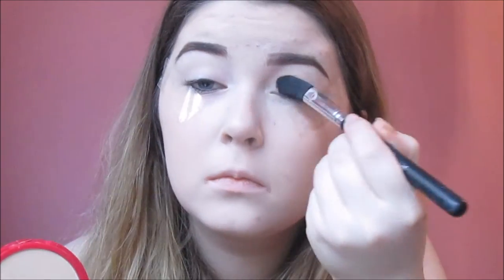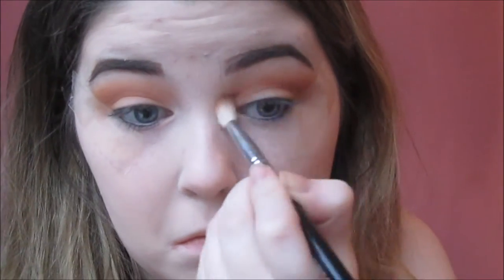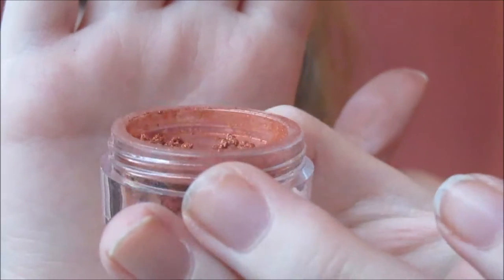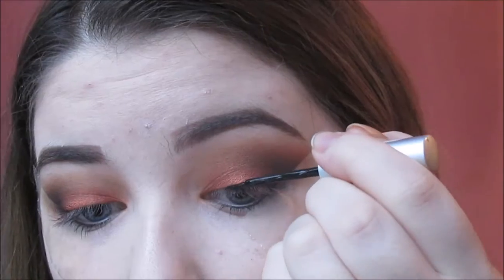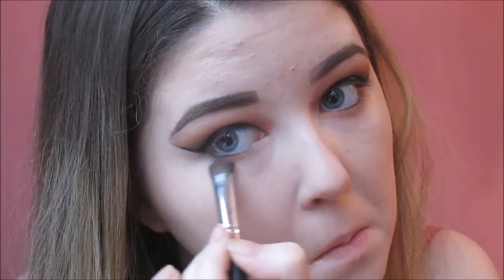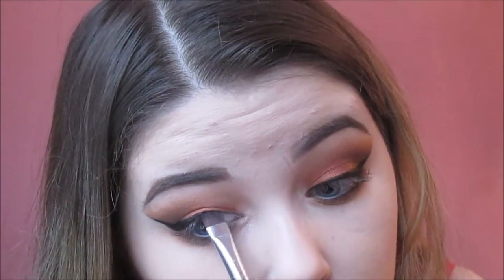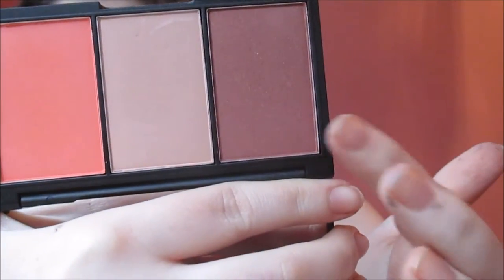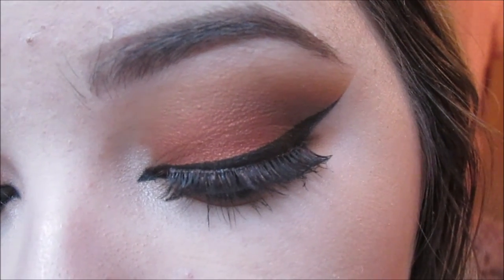Holiday Look| Burnt Copper Smokey Eye & Burgundy Lips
Hey everyone! Hope you're all well! Today's tutorial is this gorgeous copper eye paired with some burgundy lips, perfect for the festive season or lets face it any season! If you have any questions about the products I used don't hesitate to ask as I've only listed the inglot shadows that I didn't name throughout the video.

Also in regards to my giveaway I've announced the winners over on my facebook (SheB Beauty) they've already responded to my mail.

Inglot Shadows are called 368 (lighter shade) and 314 (pinkier shade)

xxxx